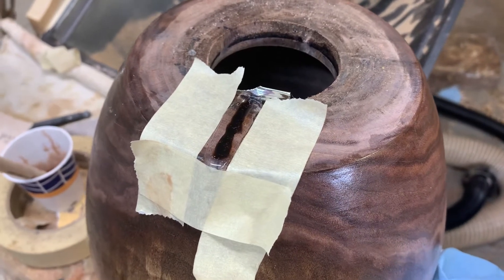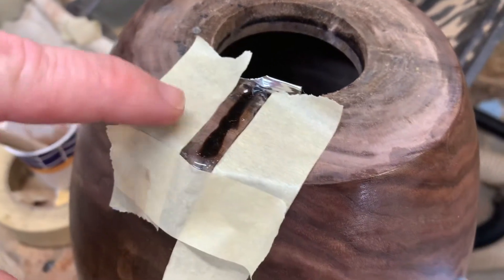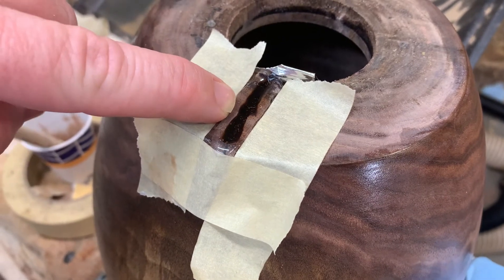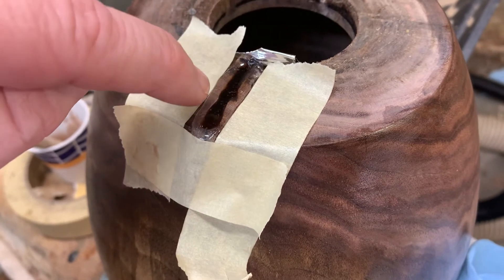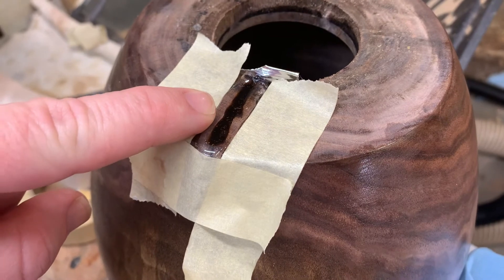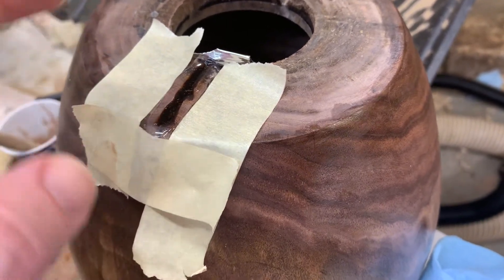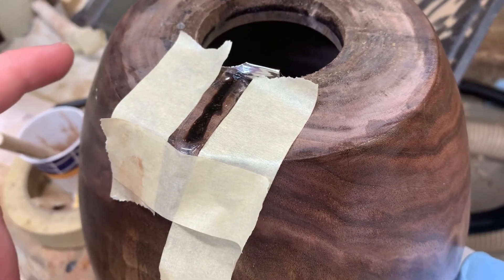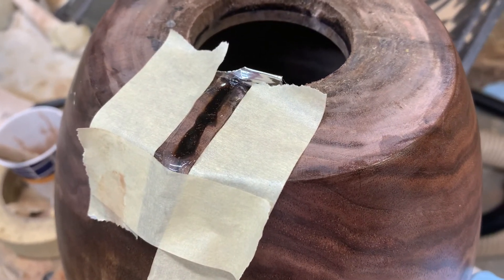Quick tip: Hot glue and epoxy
I have always struggled on how to keep epoxy from running on bowls.  Given that finish may be applied and the bowl’s curve, epoxy and even then super glue can go everywhere

you can use hot glue right around the crack to build a dam.  The hit glue peels right off and forms a perfect seal.

you can even build up one side if you need to.

add a little extra tape to cover for drips.